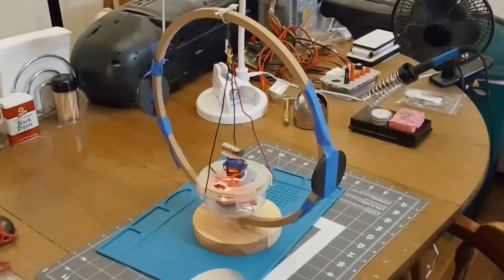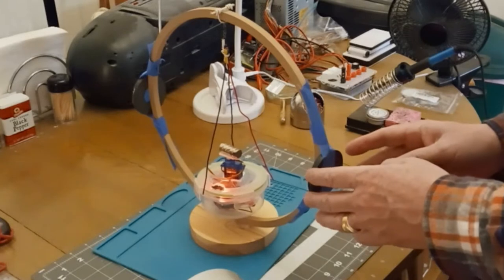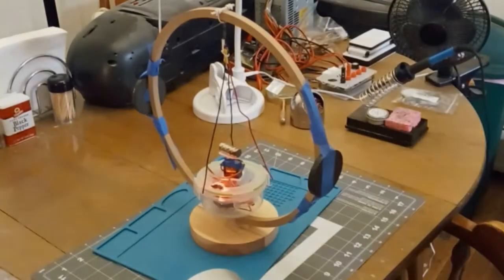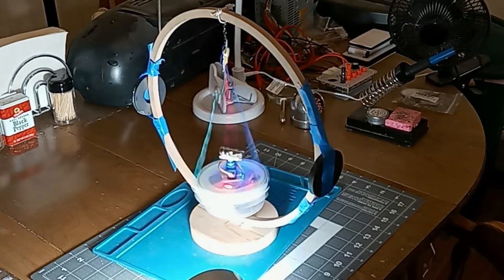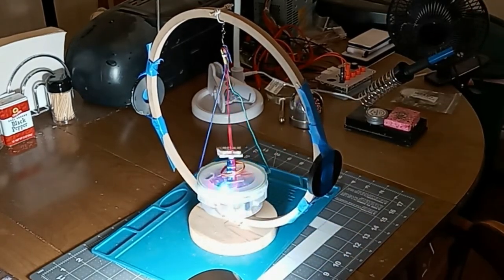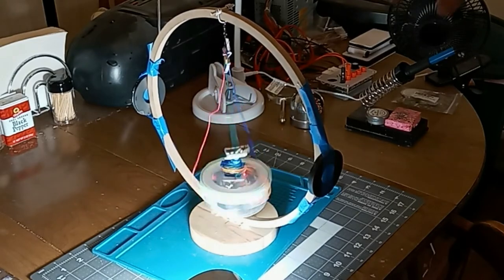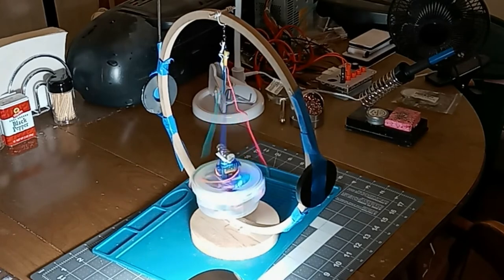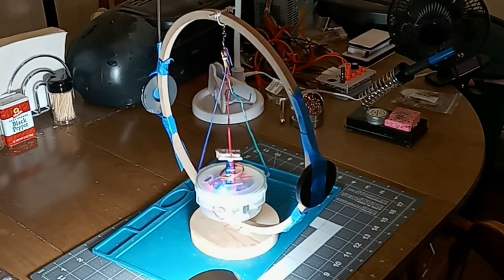More Efficient DC Two Pole Motor with Permanent Magnets in the Armature Turned by a Servo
I'm not sure how I managed to miss this for so long but it does seem like a better mousetrap.

Stay tuned:)

Two minor corrections: The polarity of the stator is the same as an ordinary DC motor. The second time in the video the motor is running backwards so the timing is not correct.